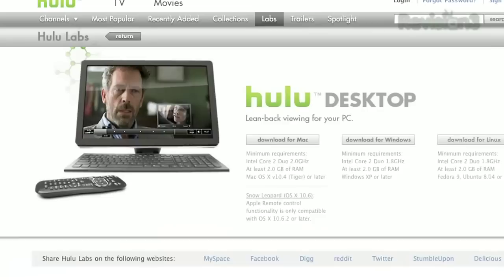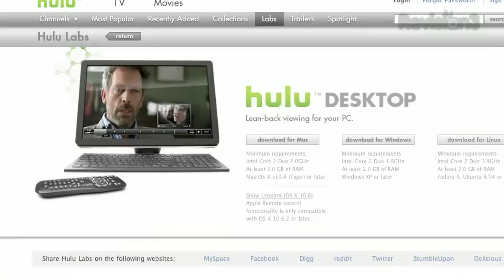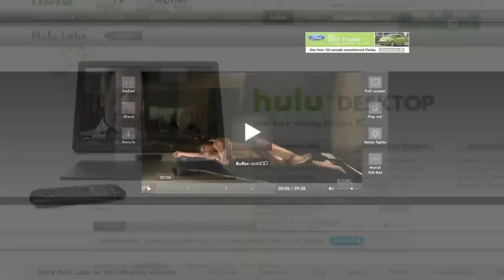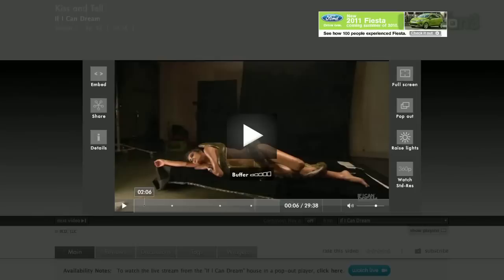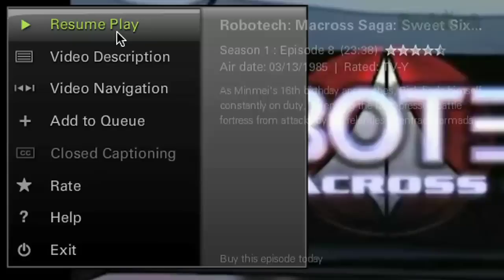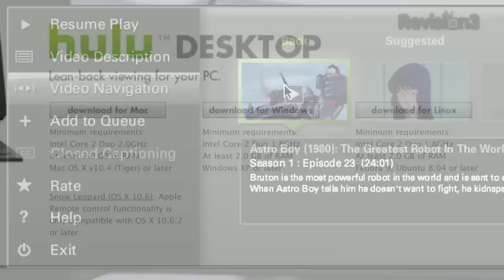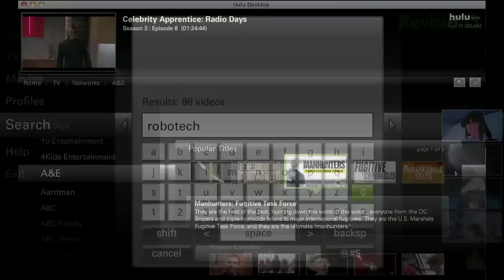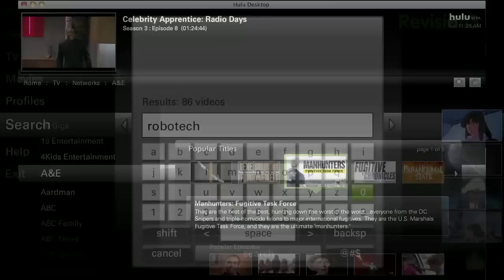Love Hulu? Download the Free Desktop Software! - ...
Hulu is great. The online video service gives you the freedom to watch Top Rated broadcast shows and old favorites on your PC or Mac wherever and whenever you want. But when it comes to watching on your big screen HDTV... Hulu's web interface just doesn't cut it. Thankfully Hulu was listening and came up with the Hulu Desktop!